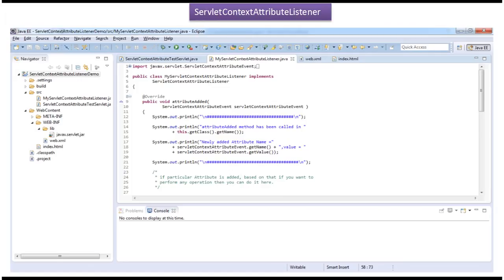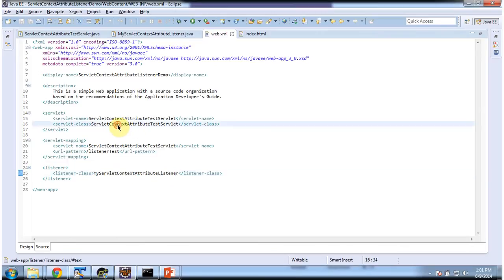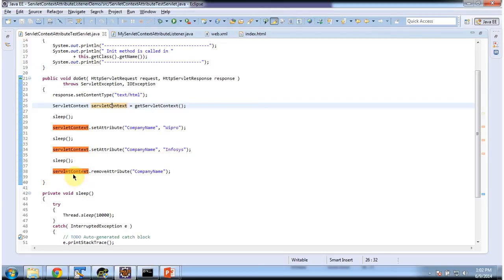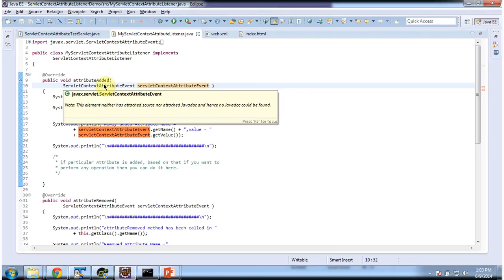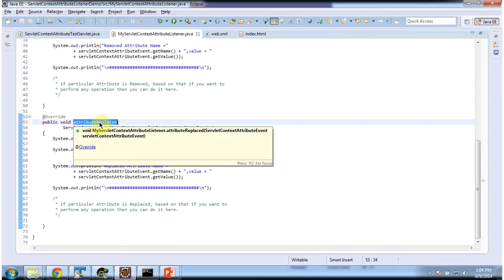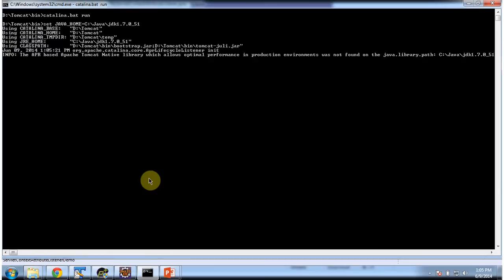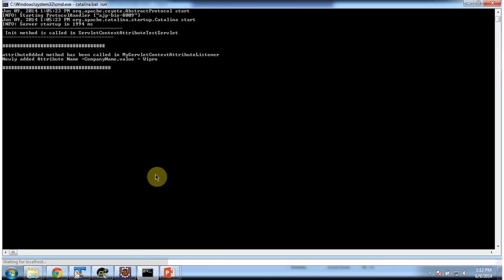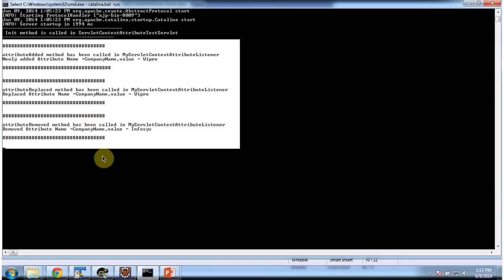Servlets Tutorial: ServletContextAttributeListener Demo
Welcome to our hands-on demo of ServletContextAttributeListener in Servlets! In this video, we'll provide you with a practical demonstration of how to use ServletContextAttributeListener to monitor attribute changes in the Servlet context within your Java Servlet applications.

**What is ServletContextAttributeListener?**
ServletContextAttributeListener is a Servlet listener interface that allows developers to track changes to attributes in the Servlet context. It provides methods that are invoked when attributes are added, removed, or replaced in the Servlet context, enabling you to perform custom actions in response to these events.

**Demo Overview:**
We'll guide you through a real-world scenario where ServletContextAttributeListener can be beneficial. Using a sample Servlet application, we'll demonstrate how to implement the listener to monitor attribute changes in the Servlet context.

**Implementation Steps:**
- Setting up the Servlet project environment.
- Creating a custom ServletContextAttributeListener class.
- Implementing the necessary methods to handle attribute change events.
- Registering the listener in the web.xml deployment descriptor.

**Practical Examples:**
We'll showcase practical examples of how to use ServletContextAttributeListener, such as:
- Logging attribute changes to the console or a log file.
- Managing application-wide resources based on attribute modifications.
- Enforcing security policies or configuration updates dynamically.

**Code Walkthrough:**
You'll witness a detailed walkthrough of the code implementation, explaining each step and highlighting key concepts and best practices.

**Conclusion:**
By the end of this demo, you'll have a clear understanding of how to leverage ServletContextAttributeListener to enhance the functionality and responsiveness of your Servlet applications.

Let's dive in and explore the world of Servlet development together!